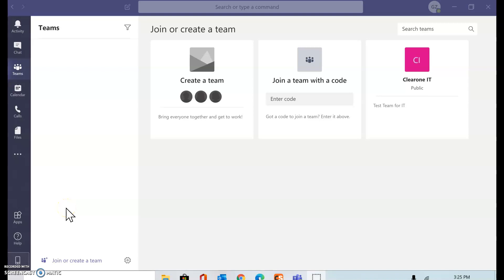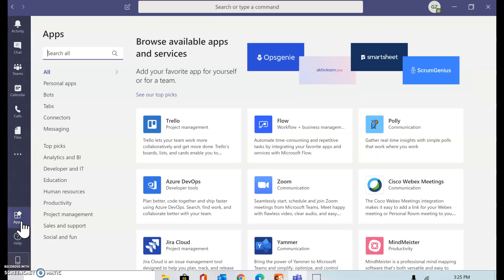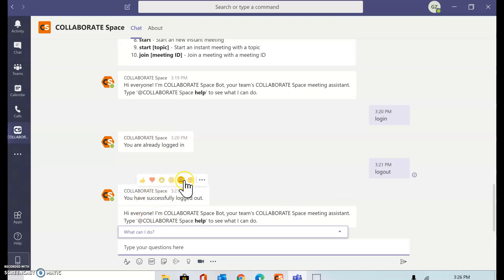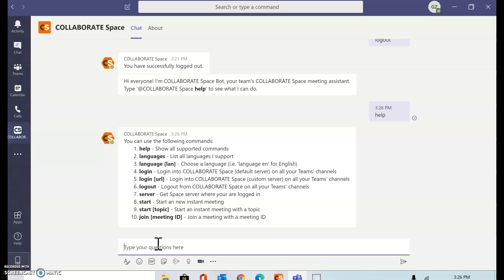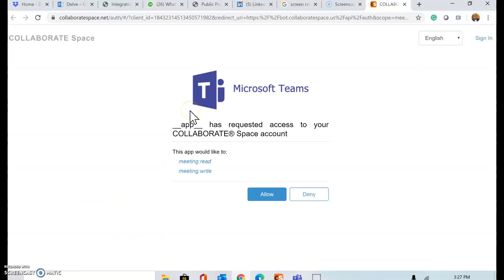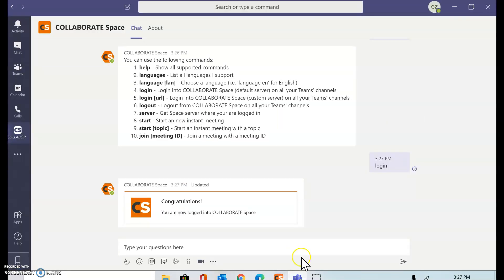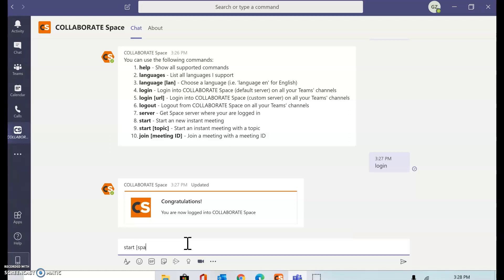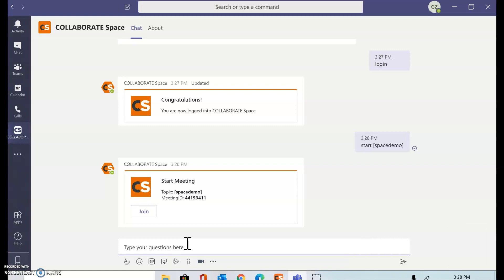Collaborate Space Integration with Microsoft Teams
Powerful collaboration application with a full suite of audio, video, and meeting tools in a persistent space for your regular video conferencing meetings, classroom sessions or webinars... ClearOne Collaborate Space can meet your requirements.
Why Collaborate Space?
• High Definition Cloud-Based Video Conferencing -25 Videos On-Screen Continuous Presence
• Easily join a Space meeting using a browser with no downloads or plug-ins required
• Whiteboarding and Annotation
• Local PC Recording and/or cloud recording
• Support up to three displays for local video, remote  participants, and content sharing
• Connect up to four cameras to capture presenter, audience, document camera..
• Runs on any device – iOS, Android, PC, Mac and all COLLABORATE Live room systems
• Integration with Industry-standard SIP/H.323 systems
• Integration with MSTeams and much more collaboration features...